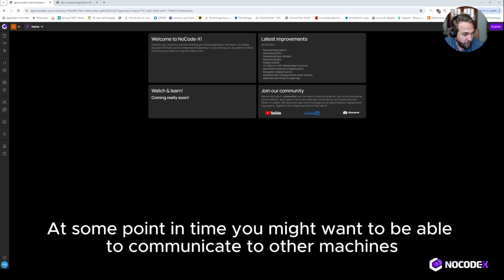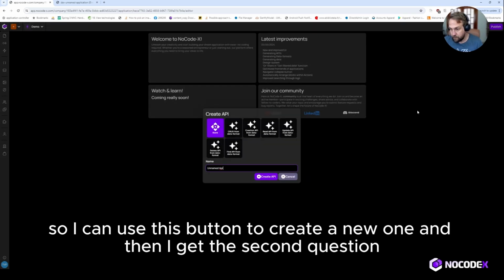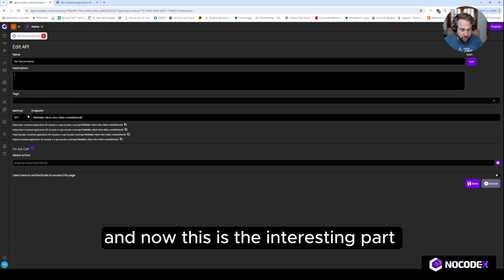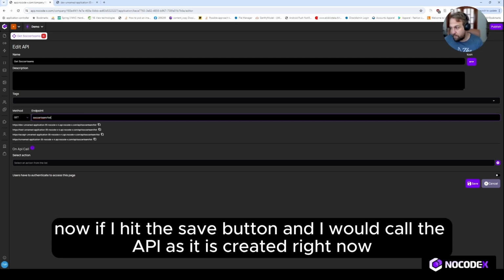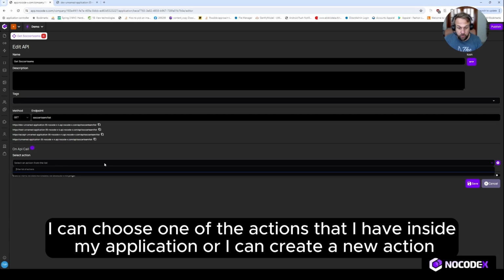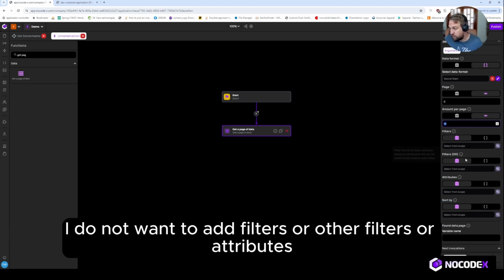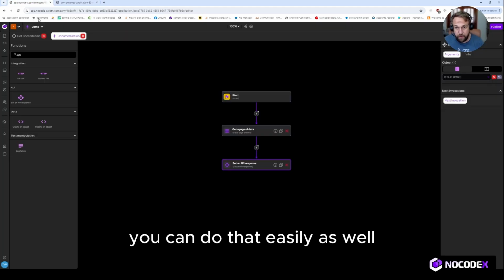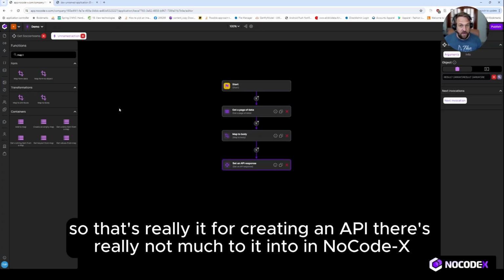Create APIs Effortlessly with NoCode-X: A Beginner's Guide to Exposing Data & Functionality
Unlock the power of NoCode-X in this quick tutorial! Learn how to create APIs effortlessly without writing a single line of code. Whether you're looking to expose data or enhance functionality, NoCode-X makes it simple and secure. Perfect for beginners and seasoned developers alike, this video will guide you through the basics, helping you leverage NoCode-X to streamline your development process.